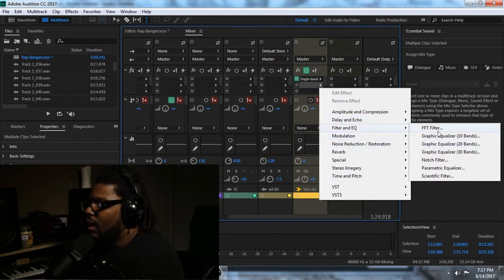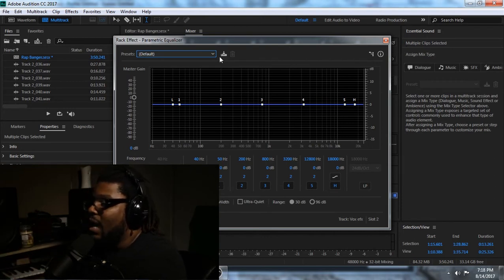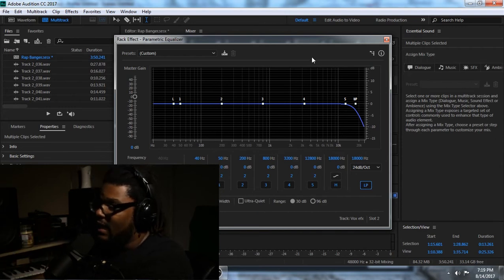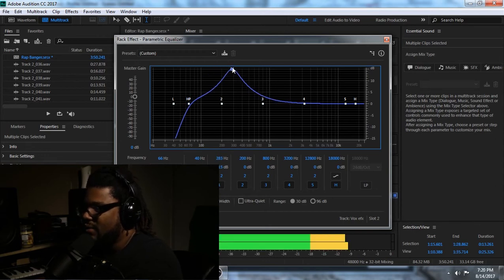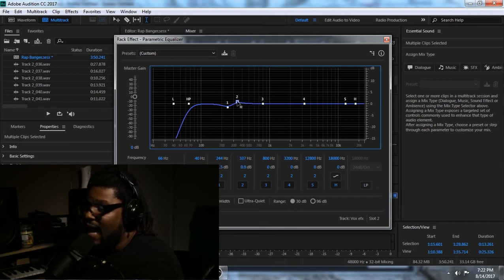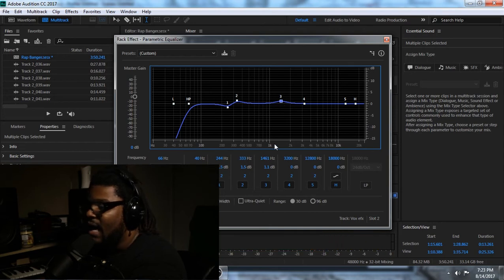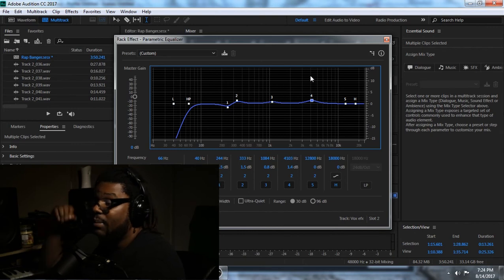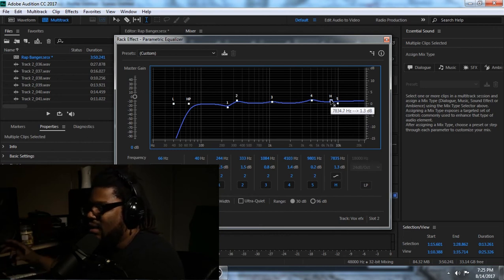Mixing Vocals in Adobe Audition V5: Equalizing Compressed Vocals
Video 5: Equalizing Compressed Vocals are very essentials steps to getting a great mix. The presence of vocals are key but so is the clarity. Learn how with this video

Video 6: Adding Reverb and Creating space

Camera gear:
canon 80d
canon 6d markii
fovitec bi color lights
sennheiser lavalier
c stands

Audio gear:
condenser mic
audiobox usb
presonus monitor
avalon 737